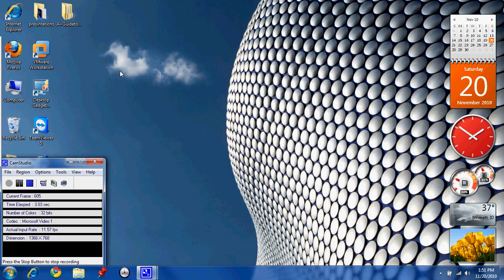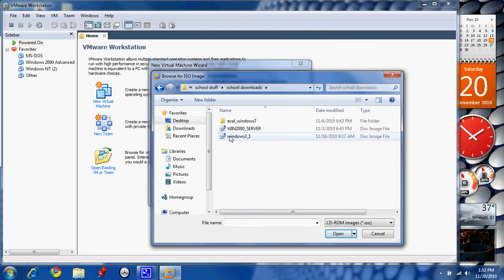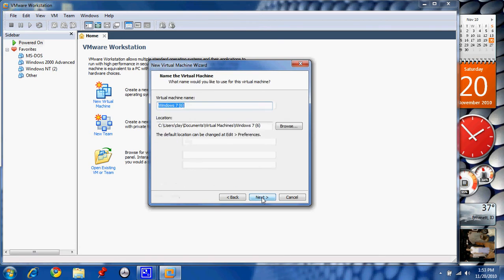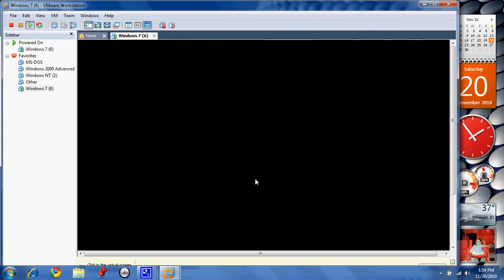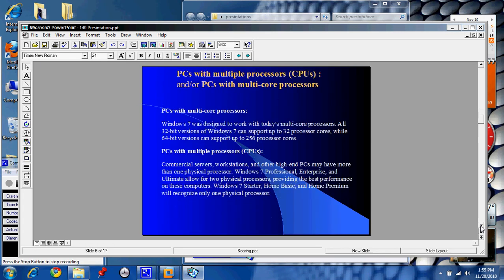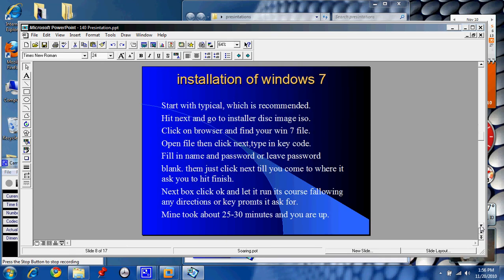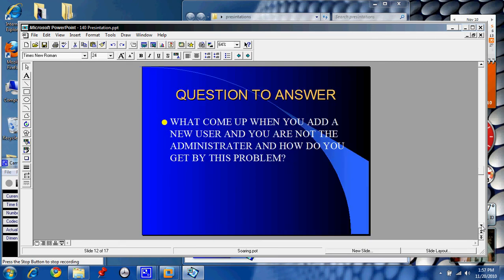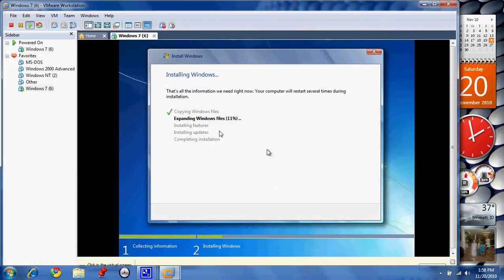INSTALLING WINDOW 7.avi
educational video on how to install windows 7